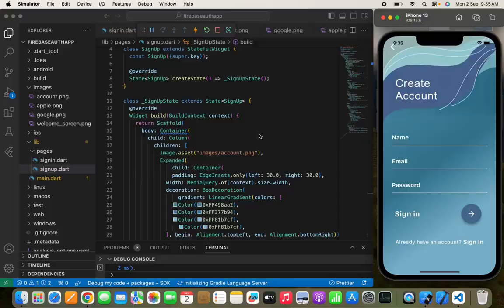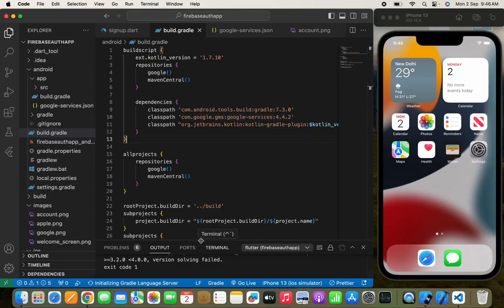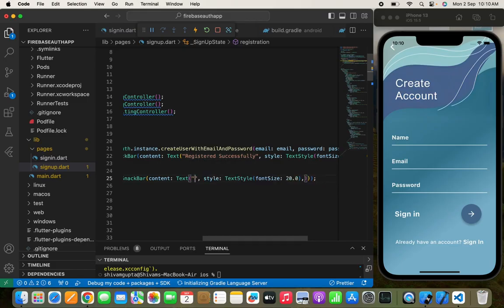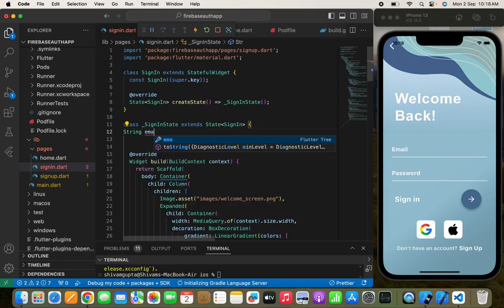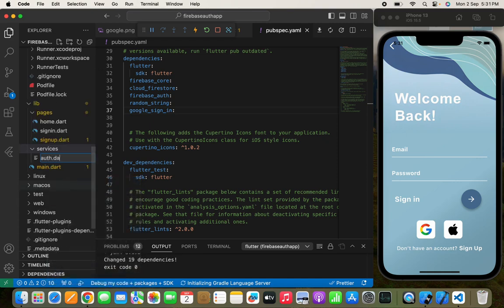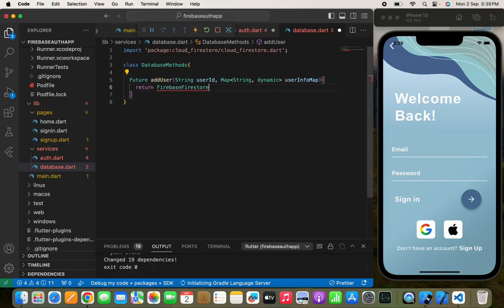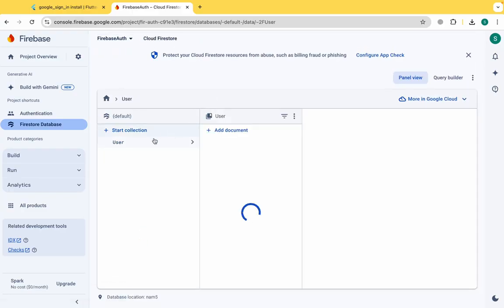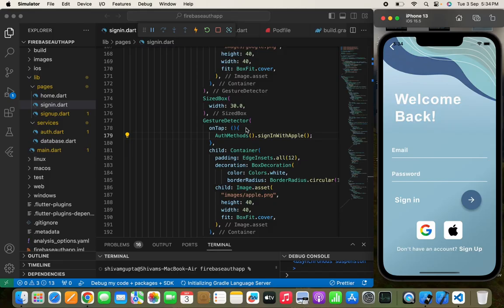🔒📱 Flutter Firebase Auth • SignUp / SignIn / Google Sign In / Apple Sign In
📕 Things covered in this Video:
📱 Flutter Basics
📱 Firebase Setup
📱 Email and Password Authentication
📱 Google Sign In
📱 Apple Sign In
📱 User Authentication State Management
📱 Firebase Firestore
📱 Real-time Updates
📱 Testing Authentication
📱 UI Design Tips
📱 Coding Process

TIMELINE
0:00 Introduction
0:25 Adding a Function for SignUp Page
3:00 Adding a Firebase to our App
3:32 Adding a Packages from Pub.dev
5:07 Adding a iOS App with Firebase
6:25 Adding a Android App with Firebase
12:00 Creating a Function for SignUp Page
23:09 Adding a Function for LogIn Page
30:10 Adding a Function for Google Authentication
47:13 Adding a Function for Apple Authentication